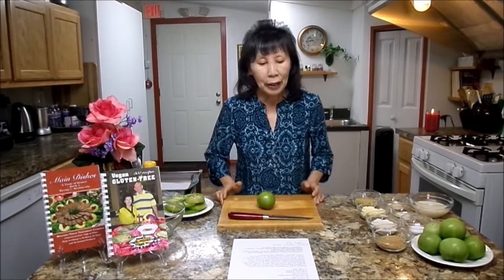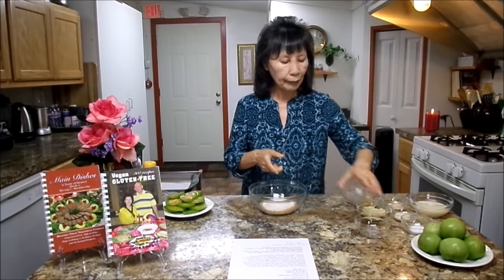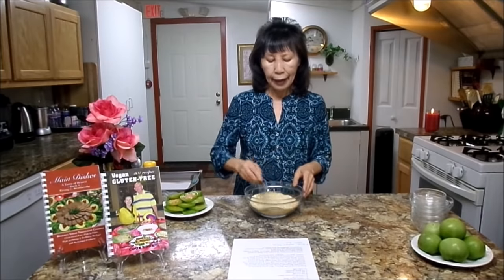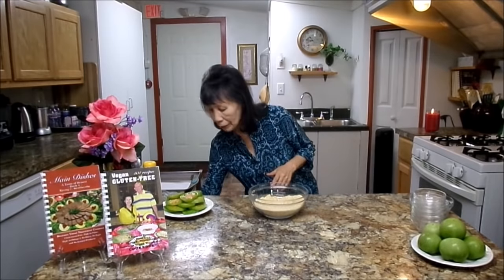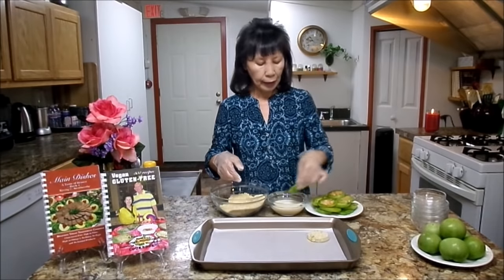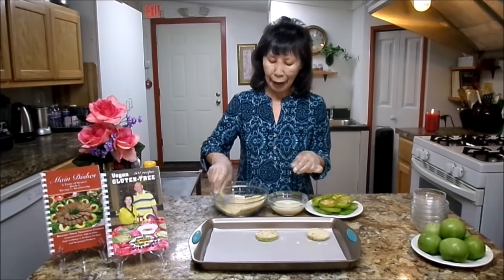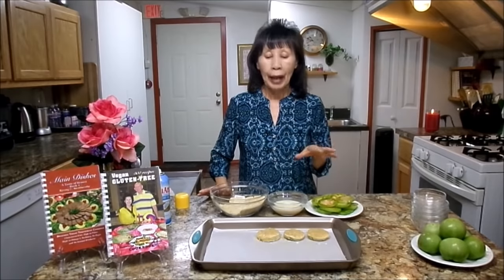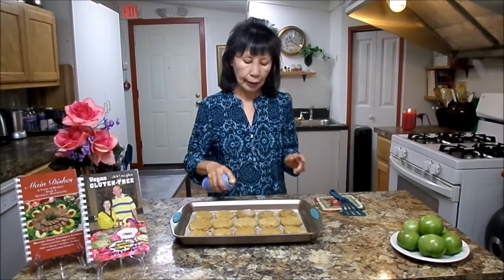Baked Green Tomatoes, Vegan Cooking Show by Kyong Weathersby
No deep fried, no eggs or milk, and still delicious very low calories!
You can enjoy old fashion Fried Green Tomatoes in healthy way without all that calories.

BAKED GREEN TOMATOES, Vegan

4 green tomatoes
¼ c bread crumbs
¼ c whole wheat flour
¼ c corn meal
¼ c nutritional yeast flakes
¾ tsp sea salt
1 tsp onion powder
1 tsp garlic powder
½ c soy milk

Preheat oven at 420 degrees.  Slice green tomatoes in
1/4 inches. Mix bread crumbs and remaining ingredients EXCEPT soy milk a bowl. Put soy milk in a small bowl. Dip sliced green tomato in a soy milk. Coat green tomatoes with dry batter thoroughly. Lay them single layer on a 9x13 cookie sheet. Coat it second time with soy milk and dry batter. Spray oil on each breaded green tomato. Bake for 15 minutes.  Turn them over and spray oil on each green tomato.  Bake for 7 minutes.  Very delicious!